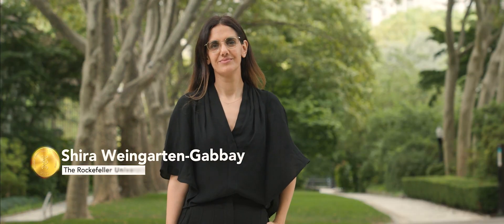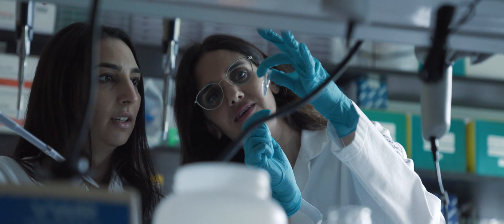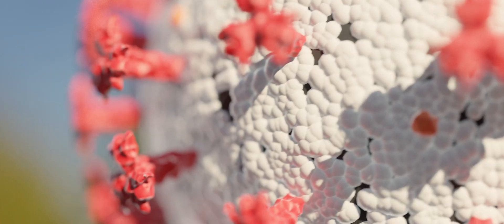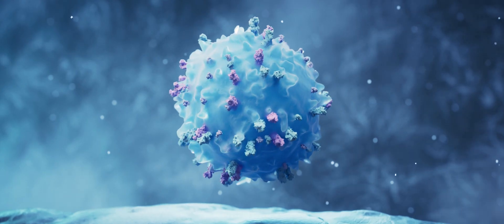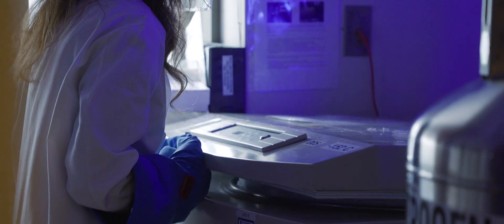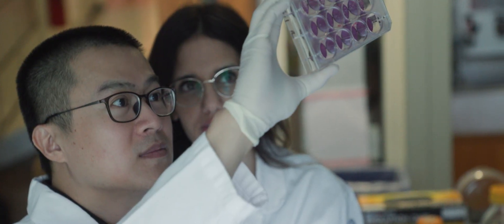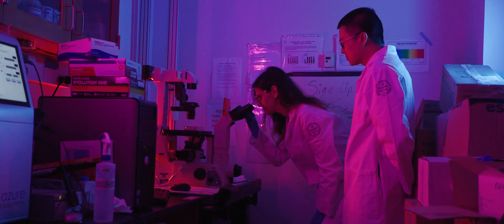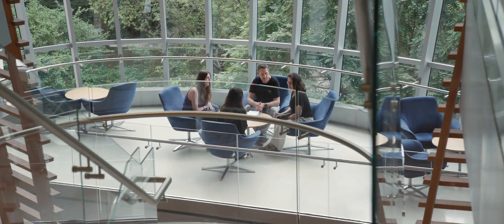Shira Weingarten-Gabbay, PhD, 2024 Blavatnik Regional Awards Laureate in Life Sciences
Virologist, Dr. Shira Weingarten-Gabbay has uncovered thousands of novel microproteins encoded in the “dark matter” of viral genomes, which has exposed previously unknown immune targets for vaccines. She was nominated for the Blavatnik Regional Awards by The Rockefeller University, but also is a postdoctoral fellow at The Broad Institute.

Film credit: Roni Katz Frydman, Roni Creative House (Israel)